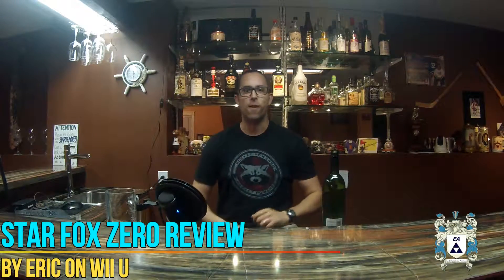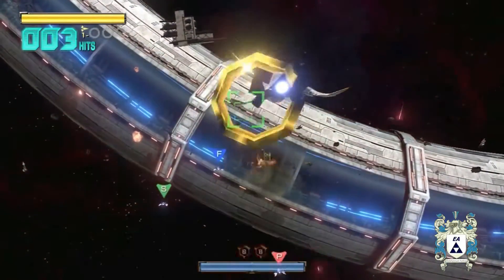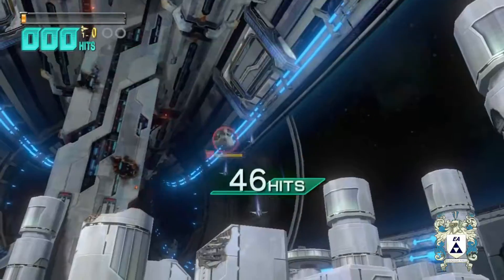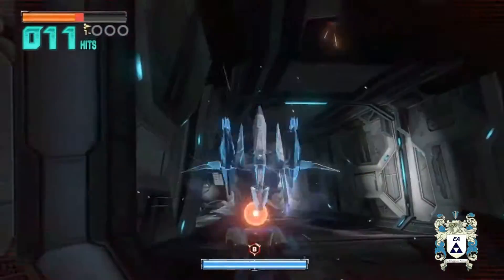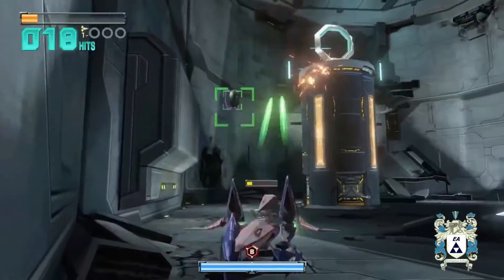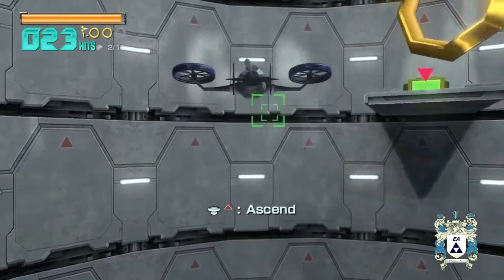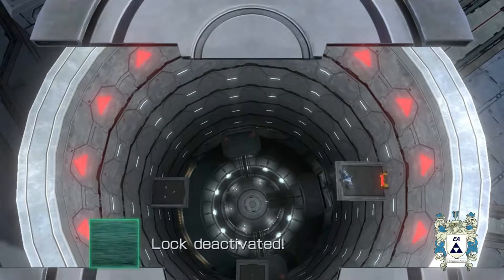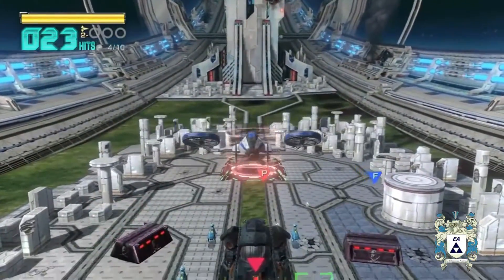StarFox Zero Review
StarFox Review on the Wii U.

If you want more information or just talk to me you can click on my other accounts below;